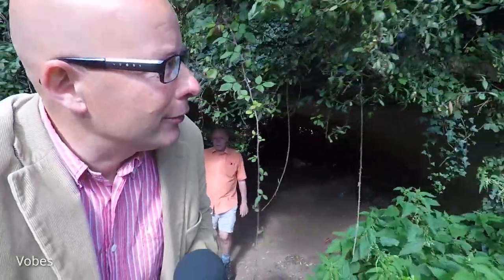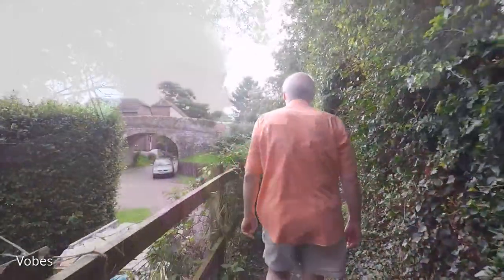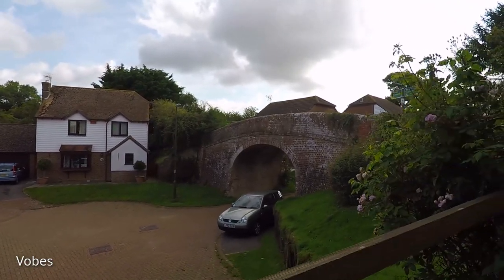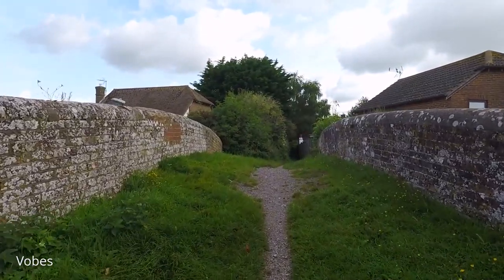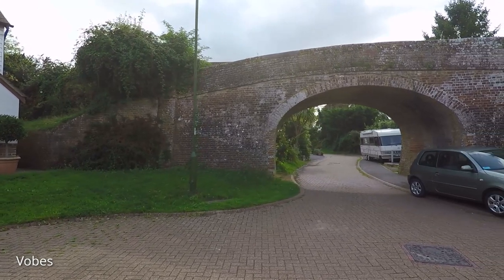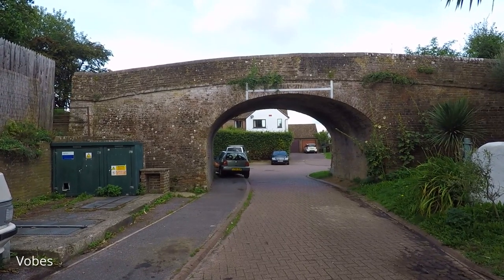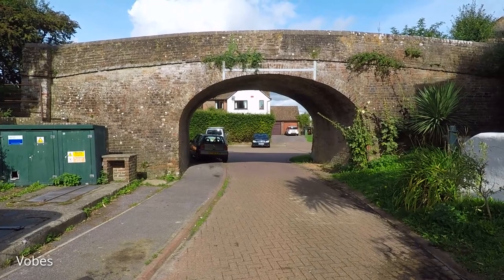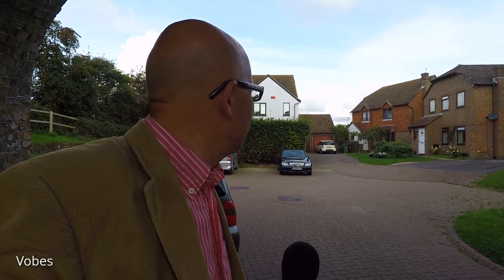Walks in Sussex: Yapton Canal Bridges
The Canal Detectives are out again in search of remnants of the Portsmouth Arundel Canal. This Martin Snow and I search for two bridges in Yapton in West Sussex that crossed the abandoned canal. One is overgrown with vegetation, the other incongruously on a housing estate.

I am Richard Vobes, the Bald Explorer, exploring Britain.